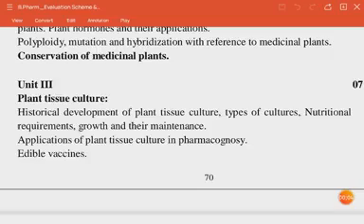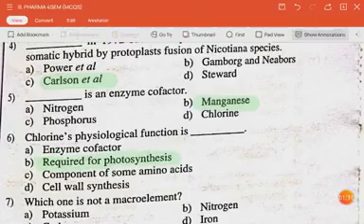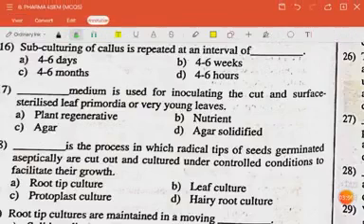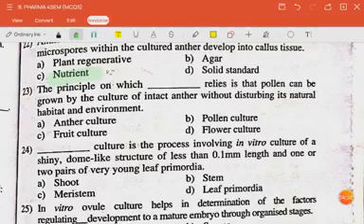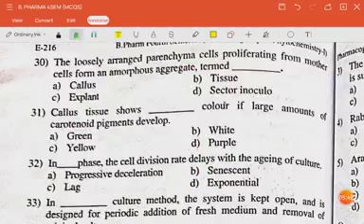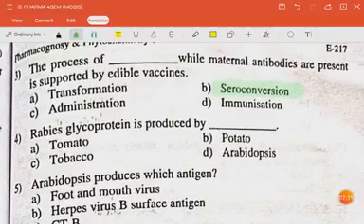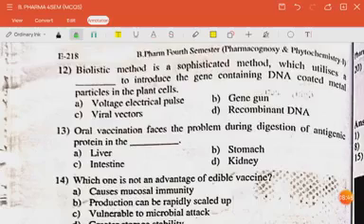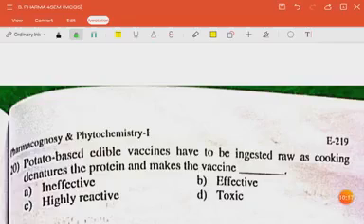MCQs on Unit -3 Plant tissue culture,Edible vaccine/Pharmacognosy and Phytochemistry 1 mcqs/4th sem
Plant tissue culture:

Historical development of plant tissue culture, types of cultures, Nutritional
requirements, growth and their maintenance.
Applications of plant tissue culture in pharmacognosy.

Edible vaccines.